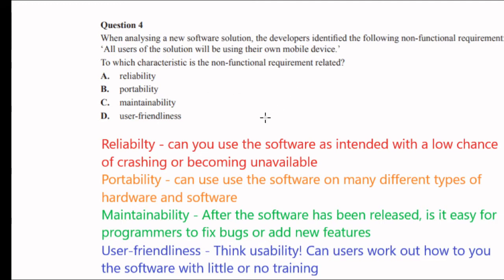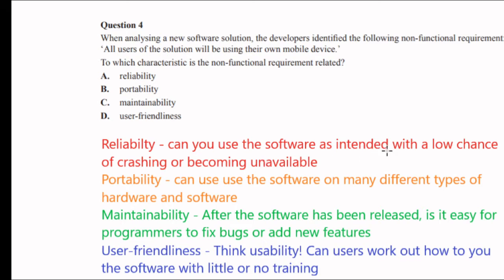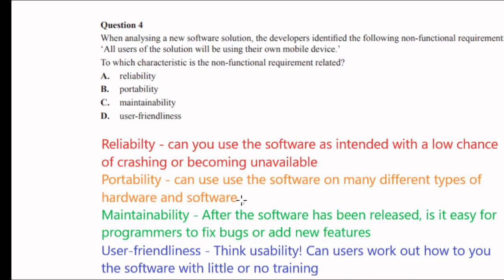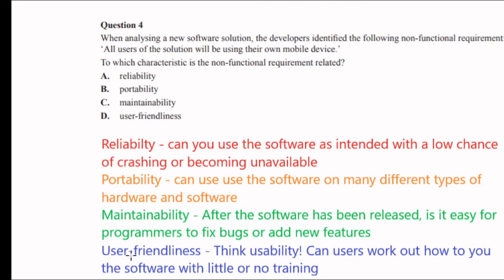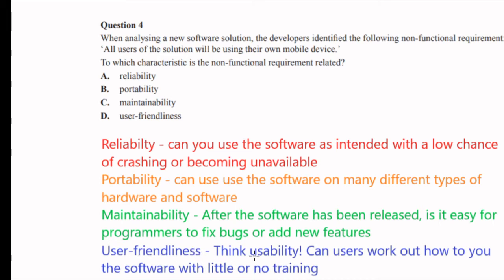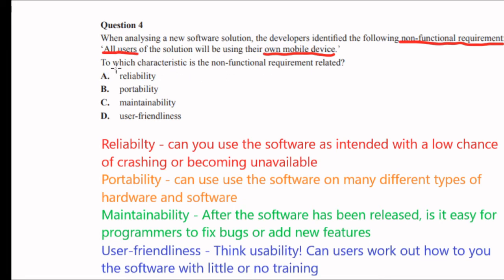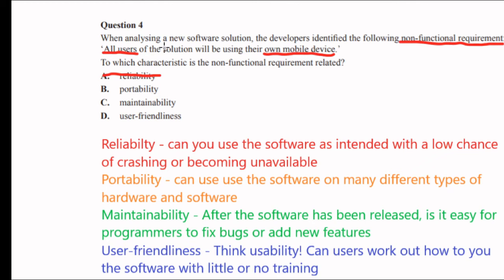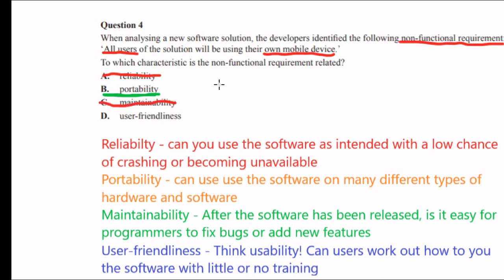Software Development Exam 2019 MCQ 4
VCE Software Development exam question about Non-Functional Requirements.
This question is also useful for Data Analytics students too.